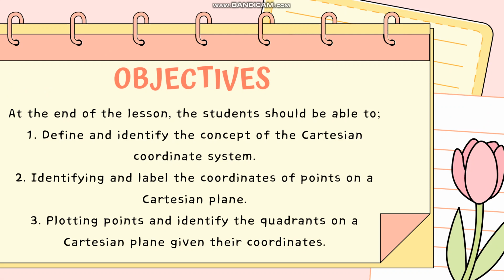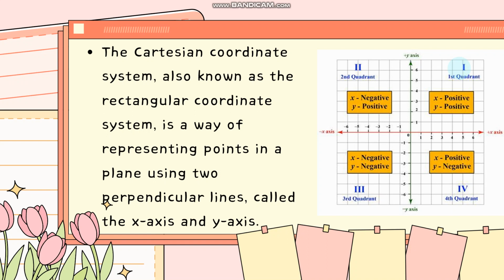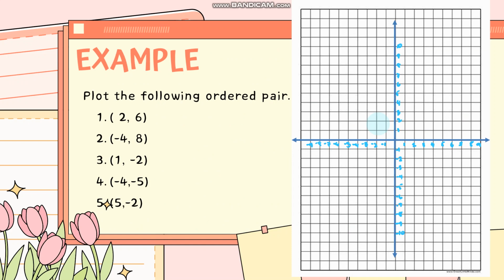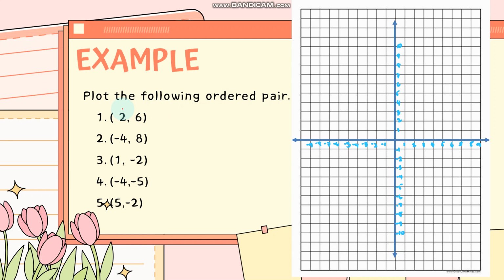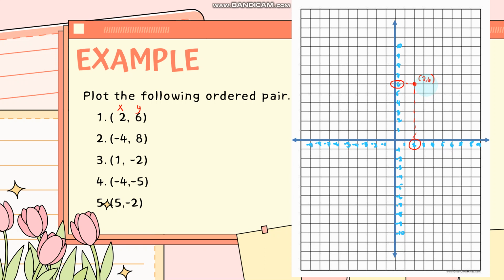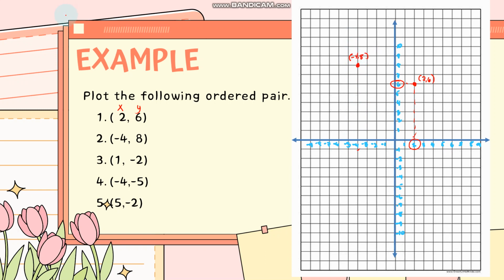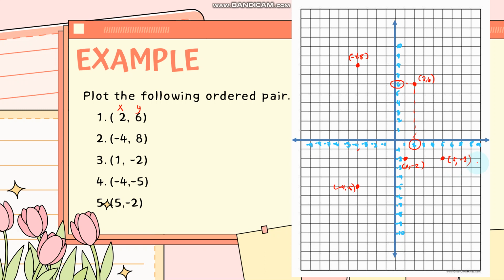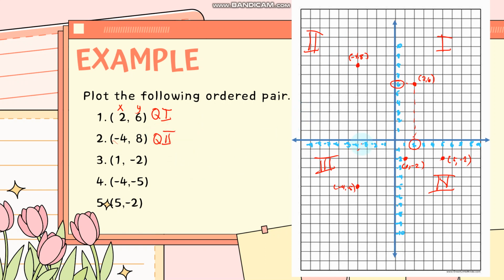Cartesian Coordinate System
1. Define and identify the concept of the Cartesian coordinate system.
2. Identifying and label the coordinates of points on a Cartesian plane.
3. Plotting points and identify the quadrants on a Cartesian plane given their coordinates.